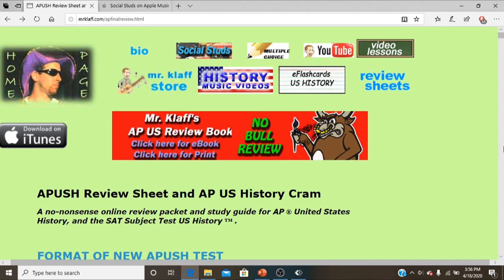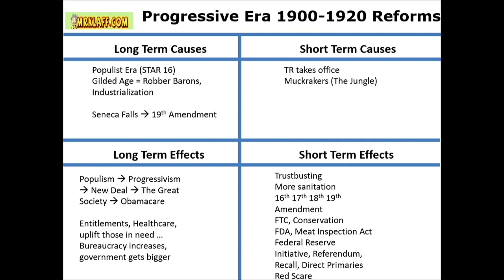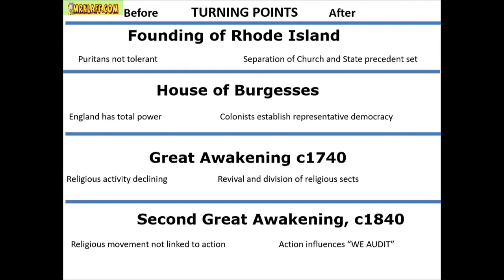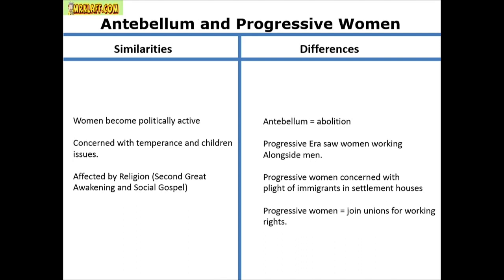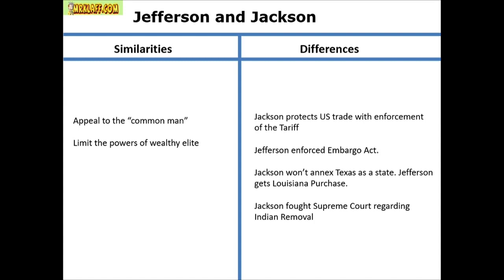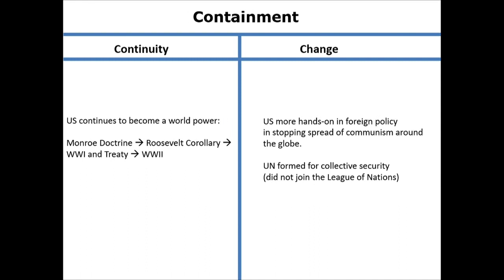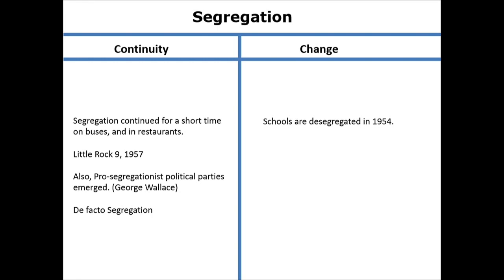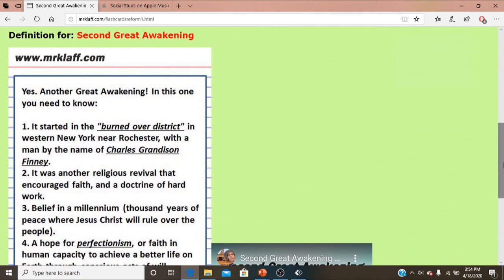APUSH Exam Review for the FRQ: DBQ and Long Essay - Continuity and Change, Comparison, and Causation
A review of the APUSH Exam's Reasoning Skills. Here are concrete examples of Continuity and Change, Comparison, and Causation.